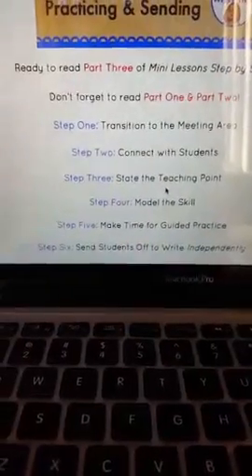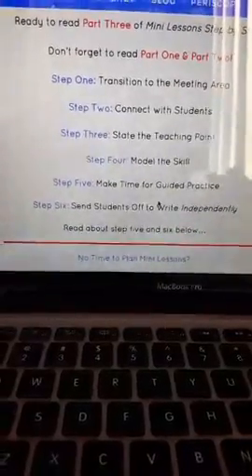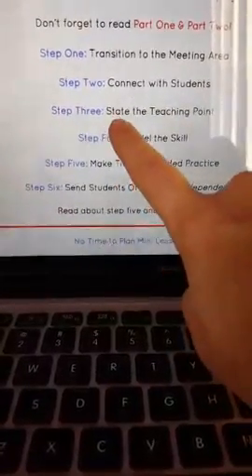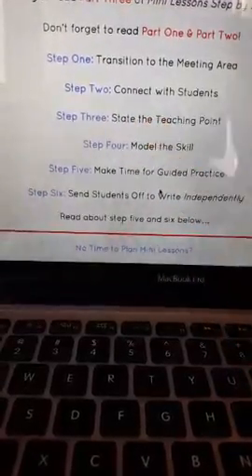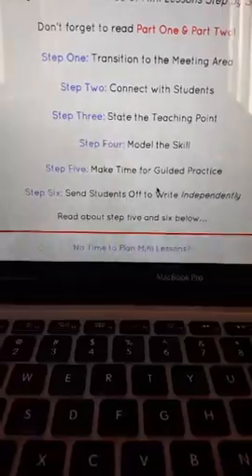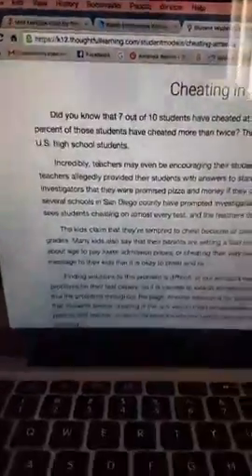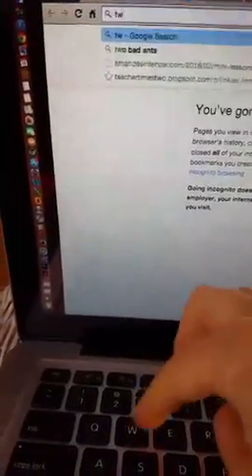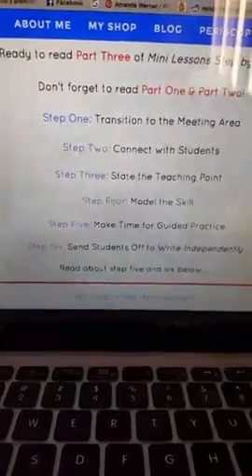Mini Lessons Step By Step Part III